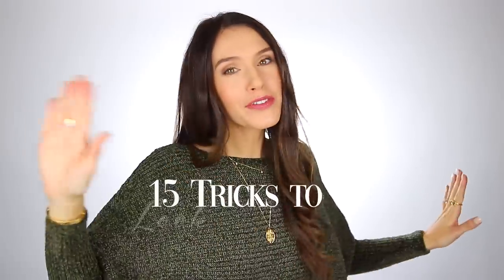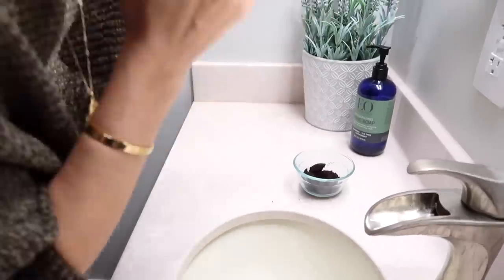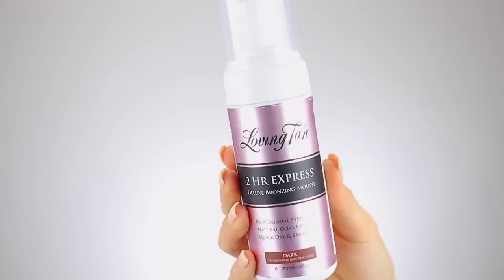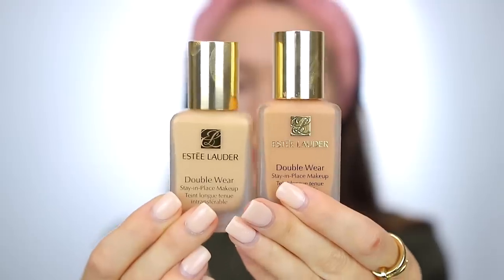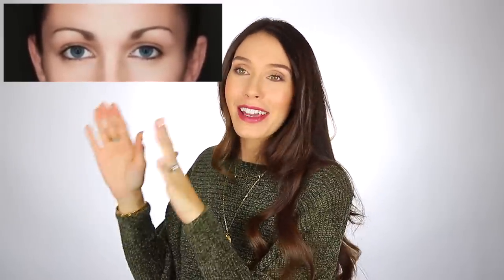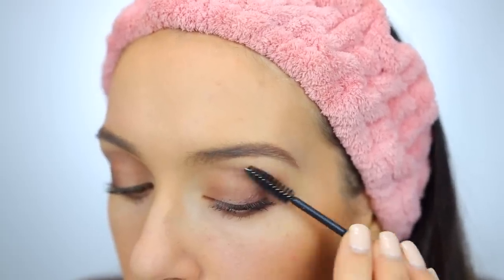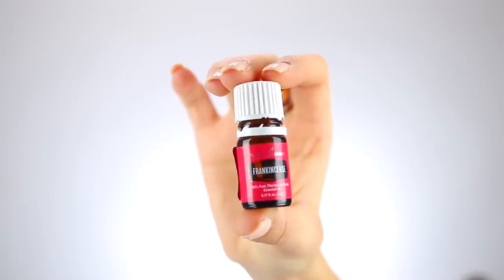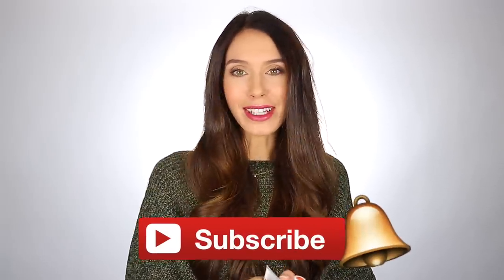15 Clever Tricks To INSTANTLY Look Prettier!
15 Clever Tricks To INSTANTLY Look Prettier!  For links to all items shown in this video - click SHOW MORE!

ITEMS SHOWN/MENTIONED IN THE VIDEO

-Frankincense
-Peppermint
-Cinnamon
-Lavender is a favorite too!

SHEA NECKLACE x MIRANDA FRYE

WRITE ME!